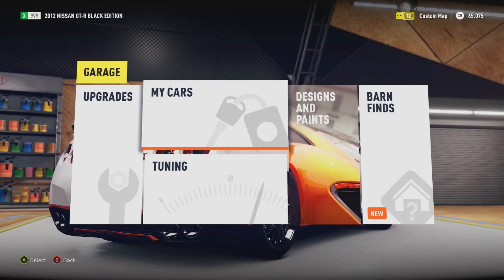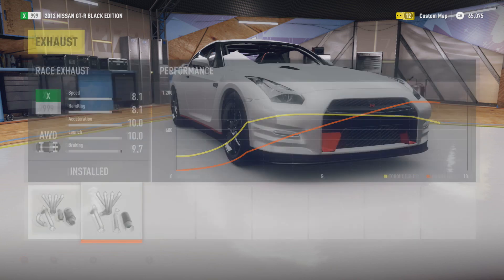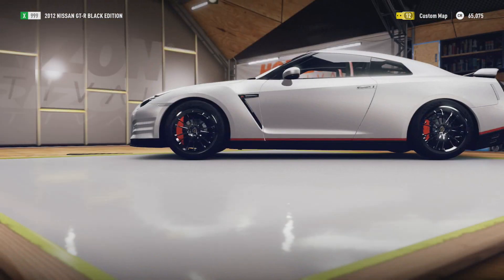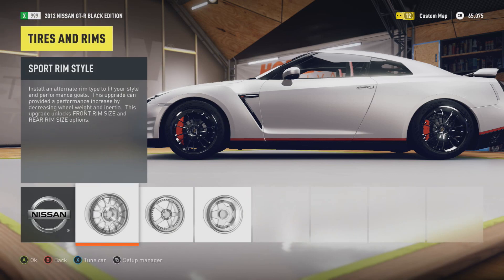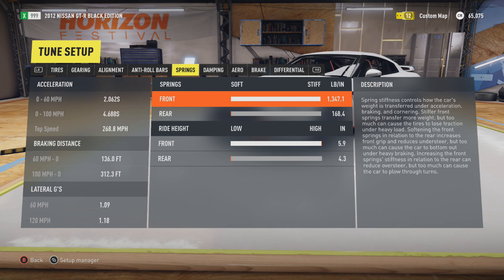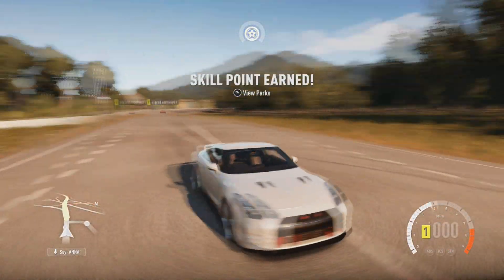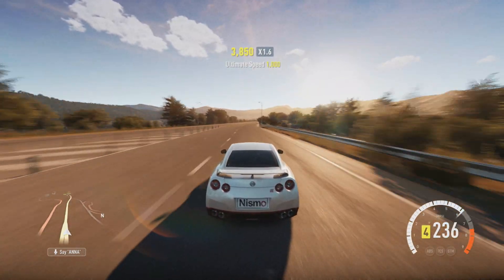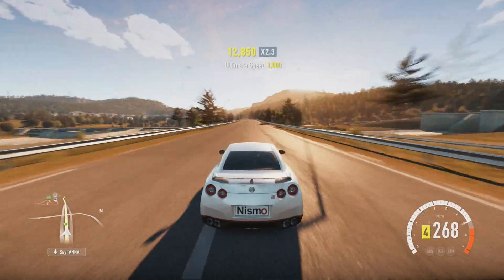Forza Horizon 2 Top Speed Build : Nissan GT-R R35 Fastest Speed (268.8mph)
Forza Horizon 2 Nissan GT-R R35 top speed build reaching 268.8mph.
►Forza Horizon 2 and The Crew Content Coming Soon!

In this video you will learn:

Forza Horizon 2 Glitch
Forza Horizon 2 Invisible Wall Glitch
Forza Horizon 2 Bugs